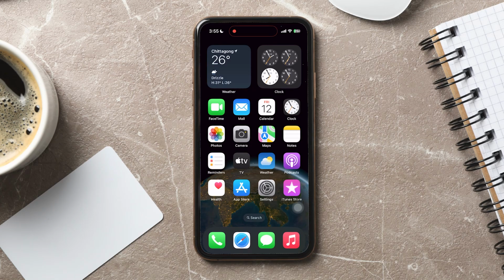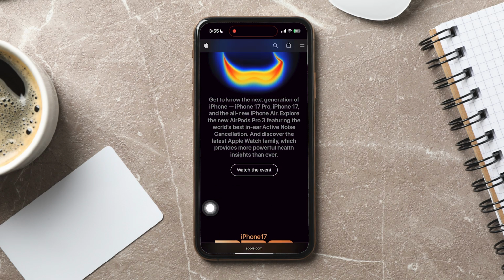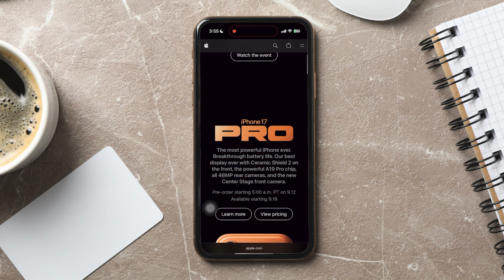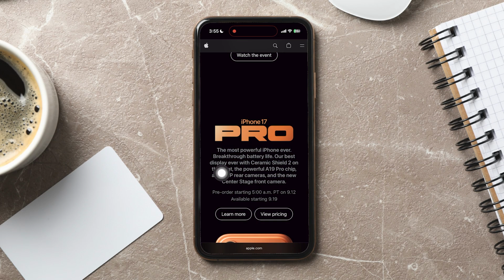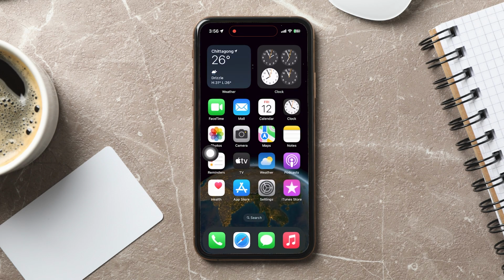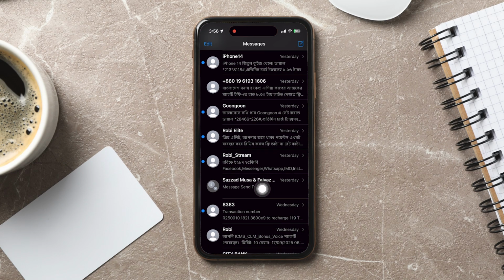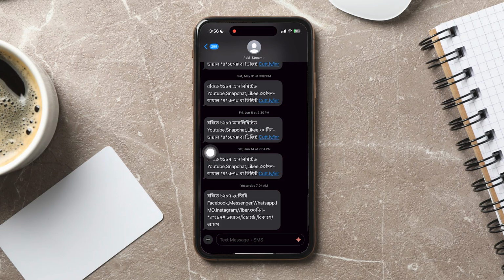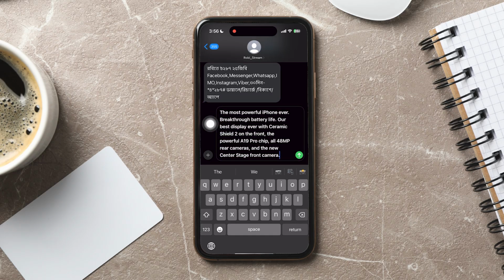How To Copy And Paste Text On iPhone 2026 (Step-By-Step Tutorial)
Here's how you can easily copy and paste text on your iPhone using simple gestures and shortcuts. You'll learn the basic tap-and-hold method to select text, how to adjust your selection by dragging the handles, and the quick copy and paste commands that work across all iPhone apps. We'll go step by step through copying text from websites, messages, notes, and other apps, then pasting it wherever you need it. I'll also cover some helpful tricks like copying multiple items and using the hidden clipboard feature that many iPhone users don't know about. Whether you're new to iPhone or just want to speed up your text editing, this tutorial covers everything you need to know about copying and pasting text efficiently on iOS.